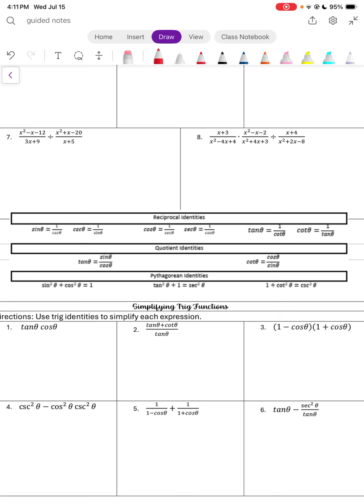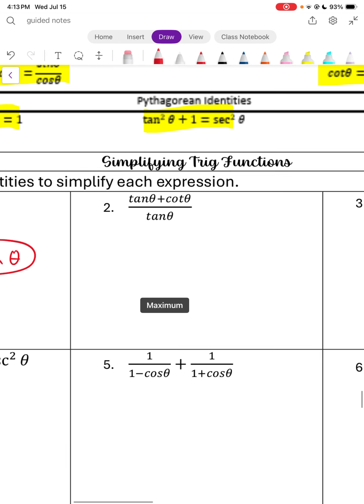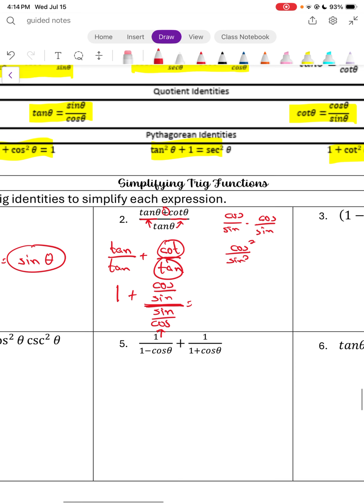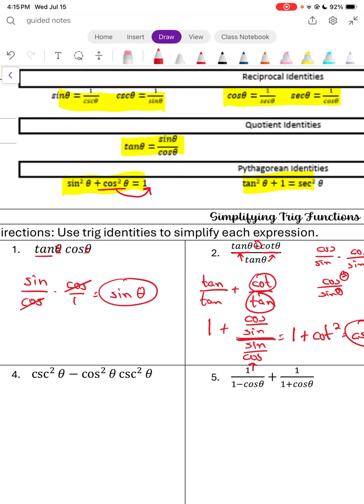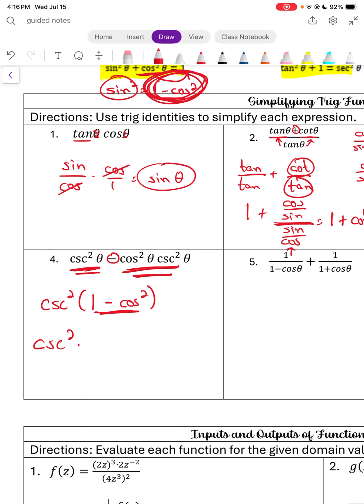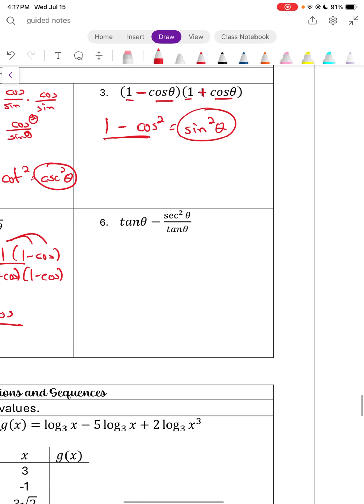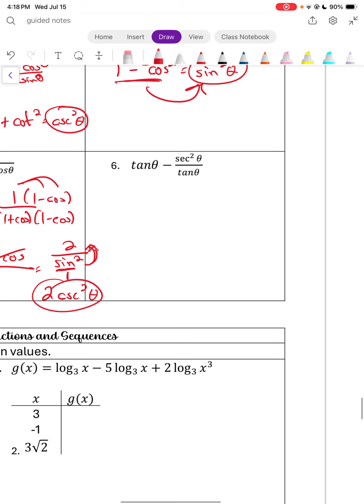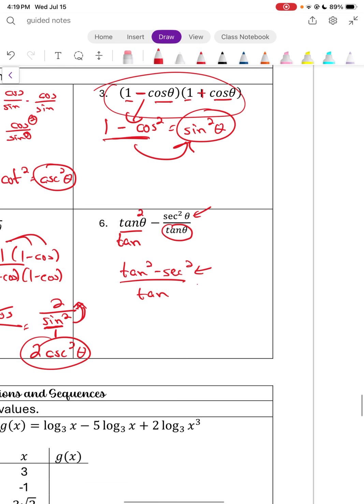Simplifying Basic Trig Expressions